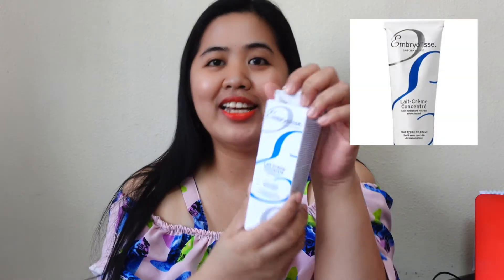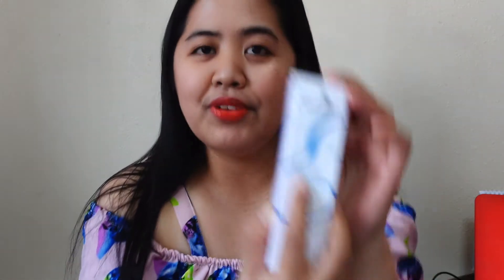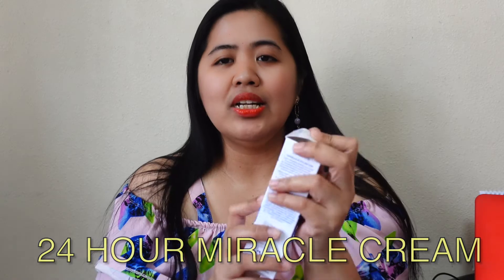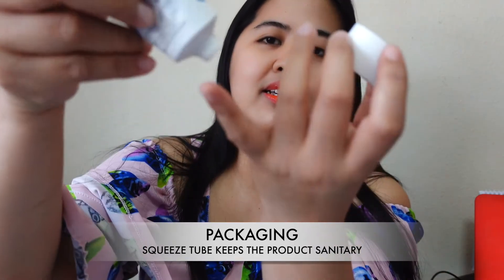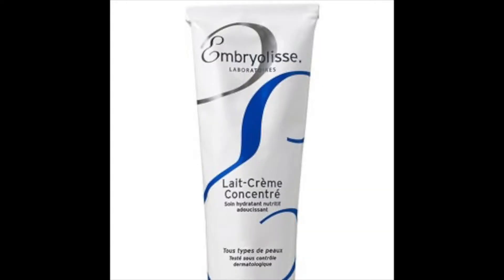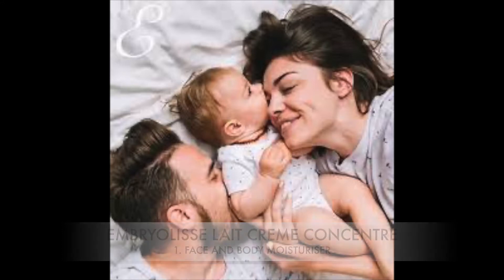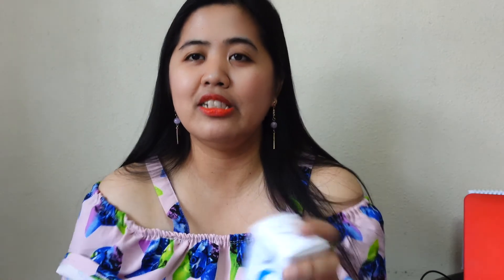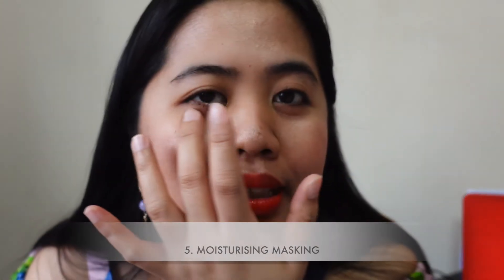WHAT CAN THE EMBRYOLISSE LAIT-CREME OFFER YOU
EMBRYOLISSE LES HYDRATANTS a kind of primer and moisturiser that I can say really good. using this product before work and and night makes my skin soothing and hydrate. Additional to my skin care routine.

Enjoy watching this video my Amigos & Amigas.Hope I help you

shout out!!!
Perks!!